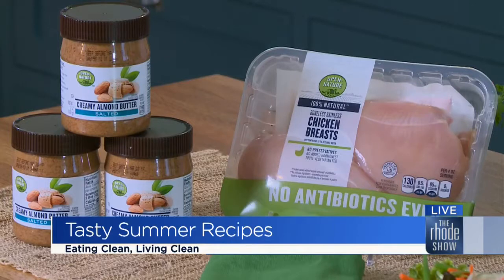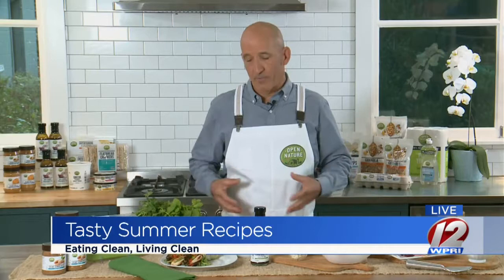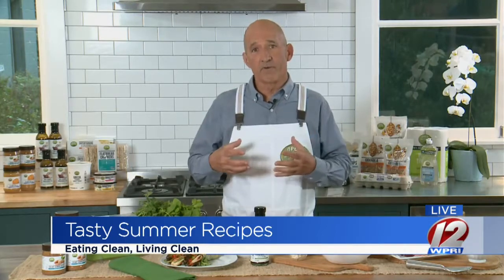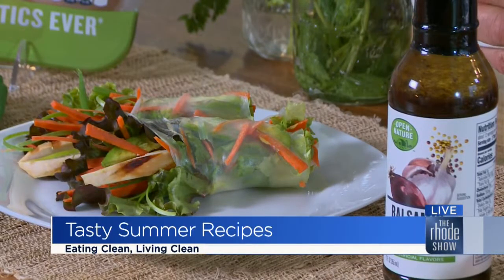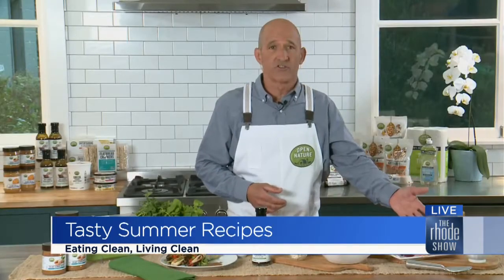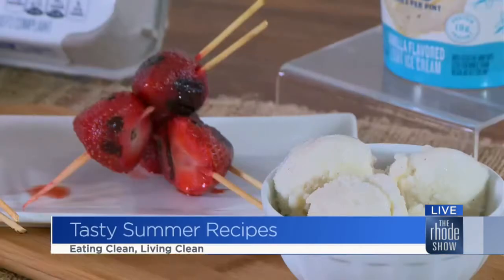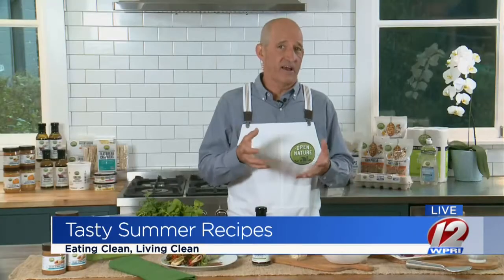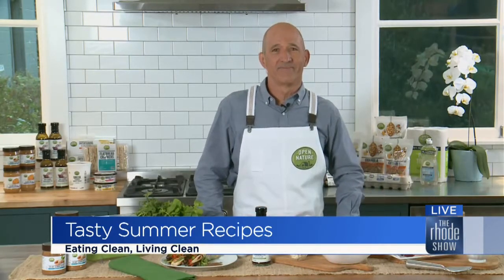Chef Jeff Anderson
Great healthy ways of cooking during the summer months.